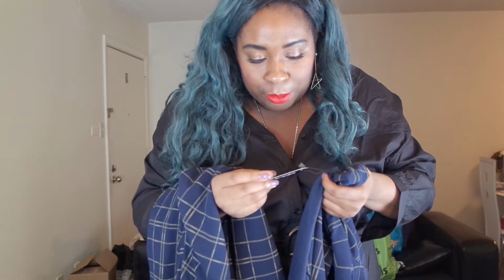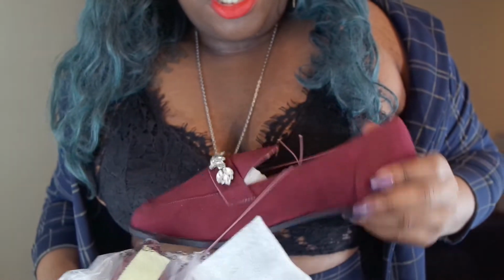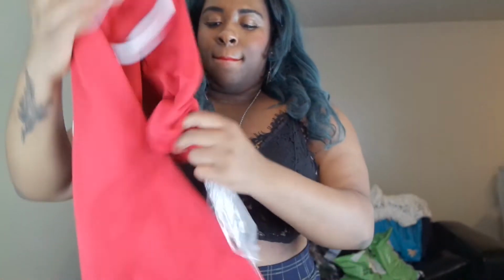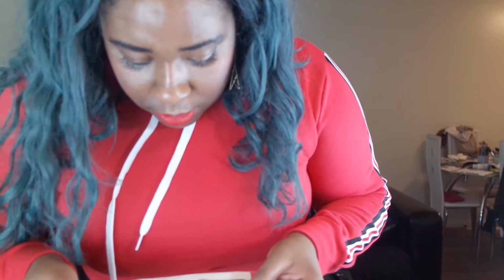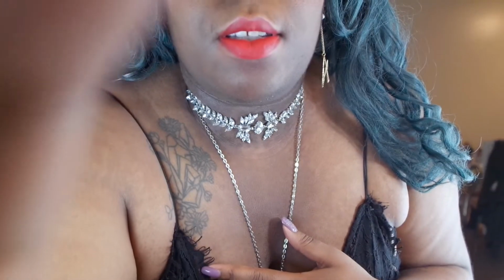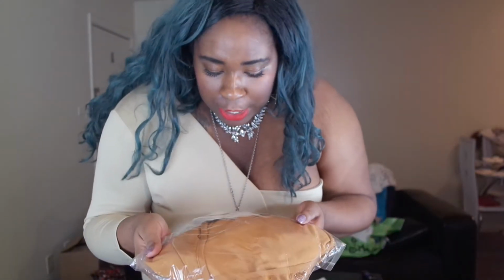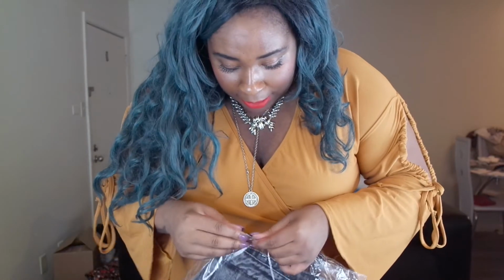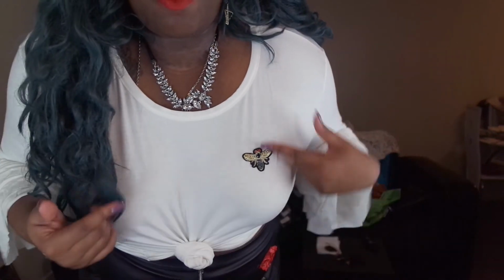I Spent 300$ on Boohoo Plus....This Is What I Got!!! Huge Plus Size Haul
Enjooooy!!
Ill update with clothing links later!

Tags for the Money:
boohoo
plussize
huge plus size haul
boohoo plus
haul
winter
spring
summer
collective